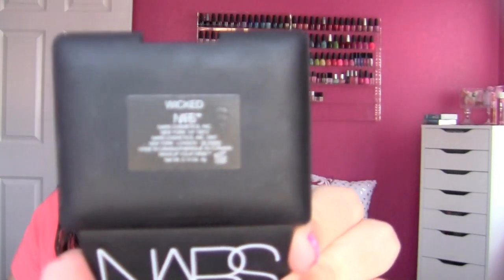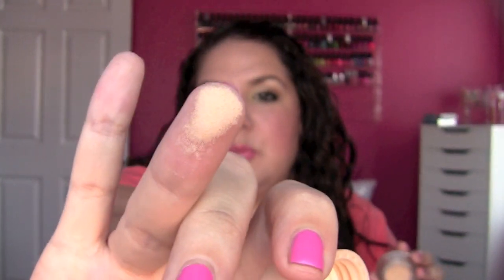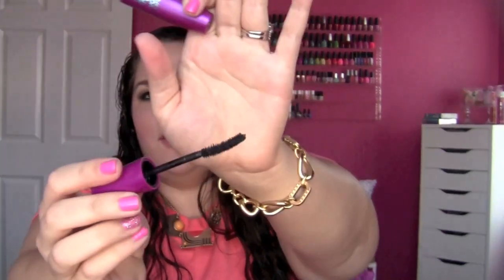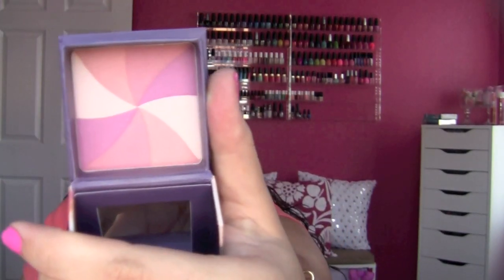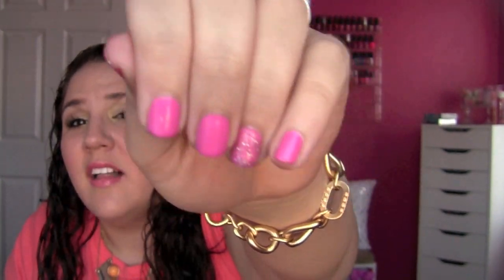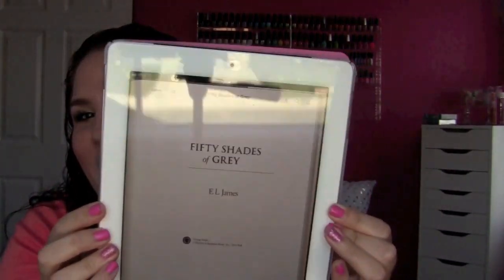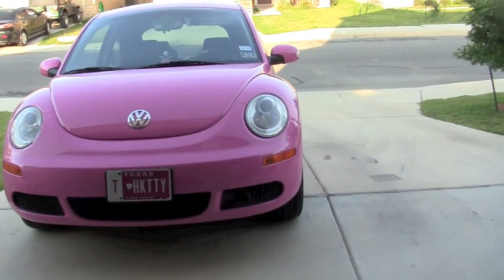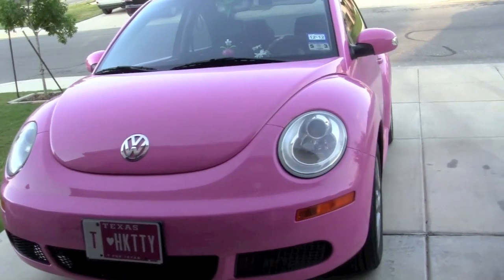May Faves! + My New Pink Car!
Chanel 165 Organdy: (they are insane! Lol)